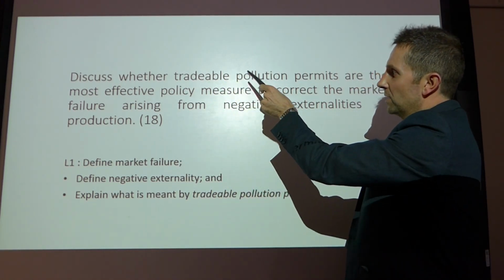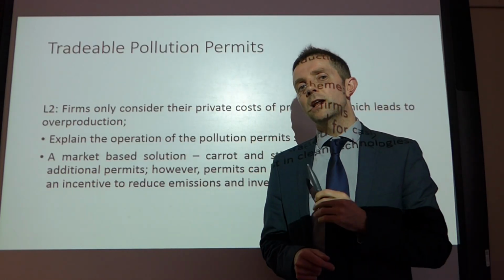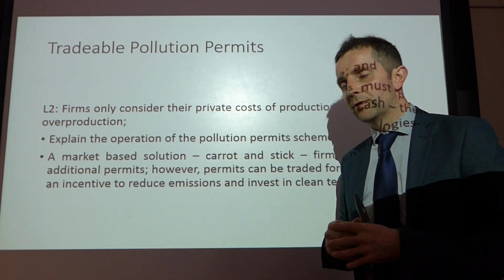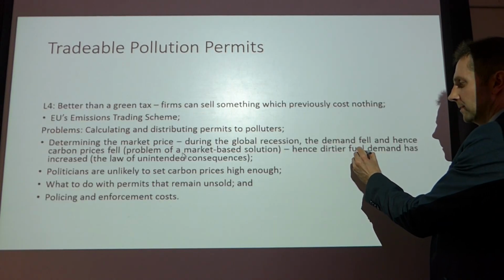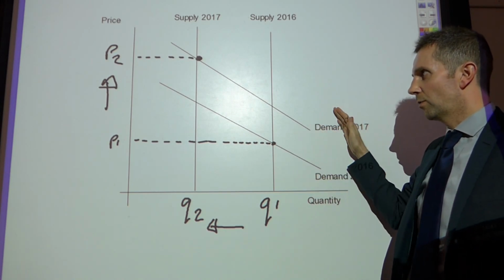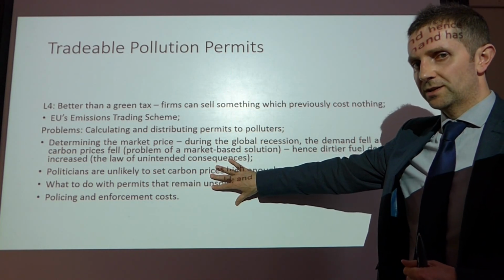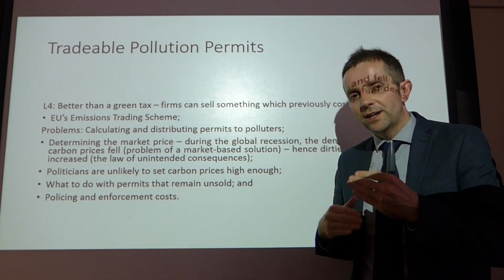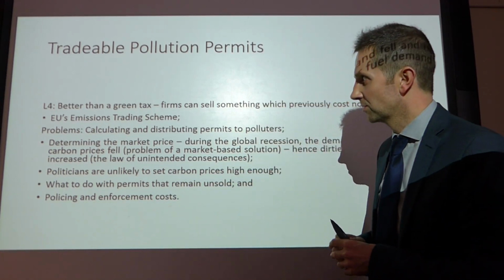Tradeable Pollution Permits